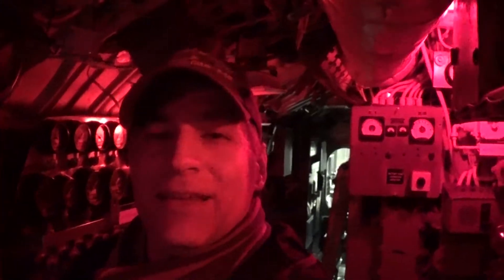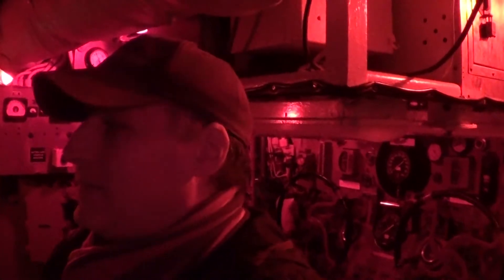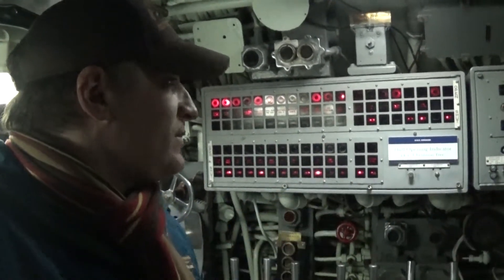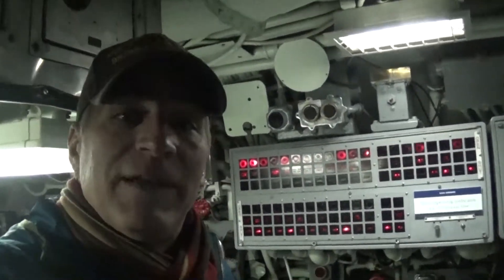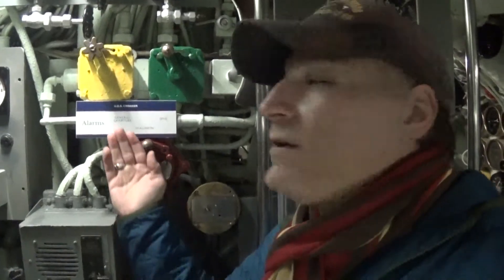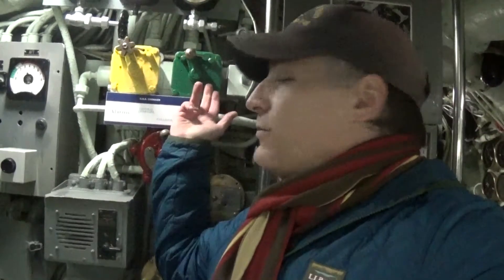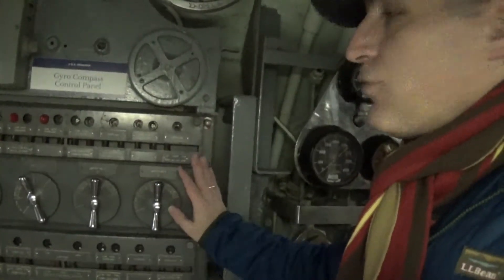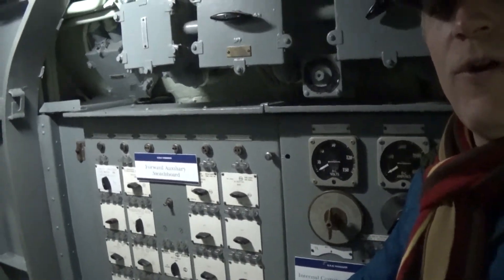USS Croaker: Inside a Gato Class Submarine Control Room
Join the Buffalo Naval Park's curator, Shane Stephenson, inside the Control Room of USS Croaker SS/SSK-246 to learn about the components and instruments that served as the thinking center and nerve center of the Gato class submarine.